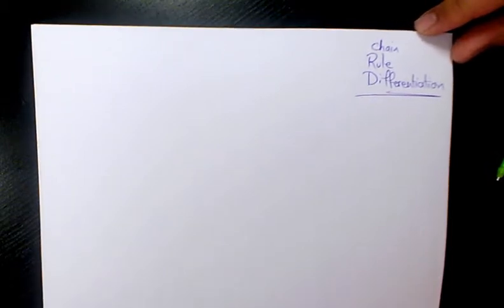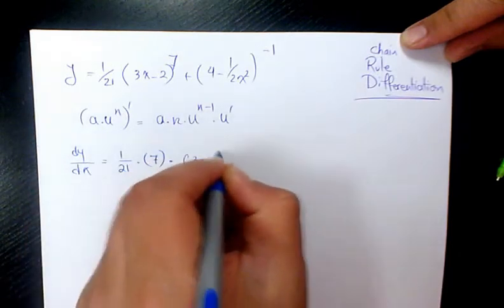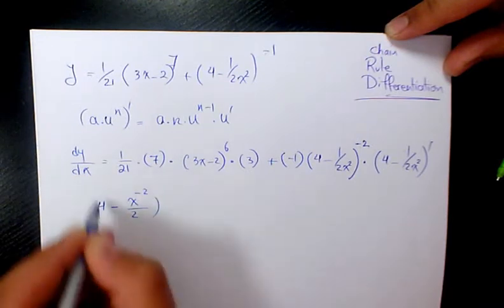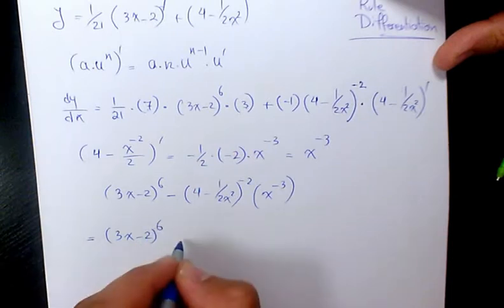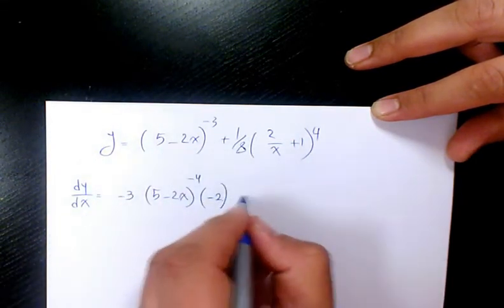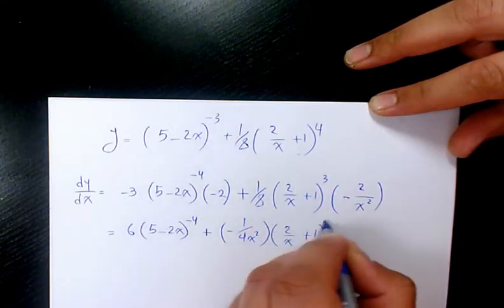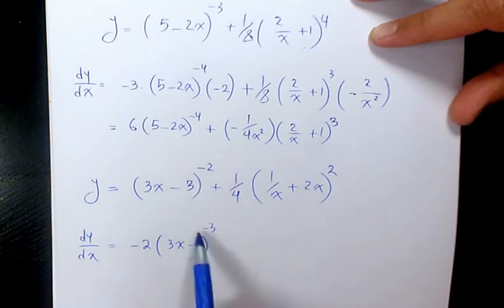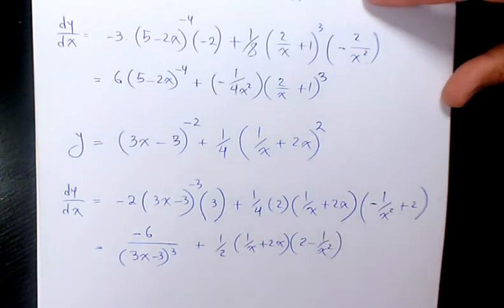What is Chain Rule Differentiation? Practice